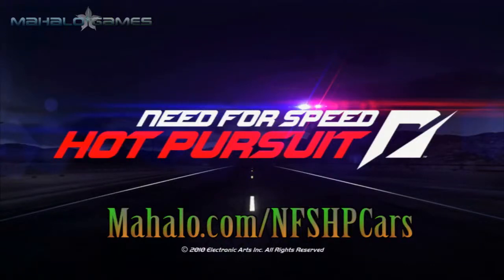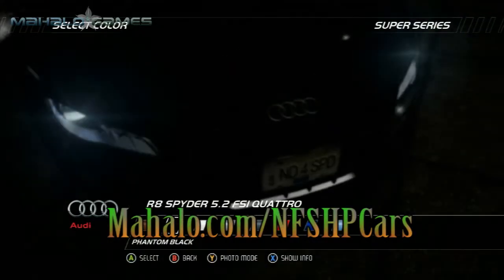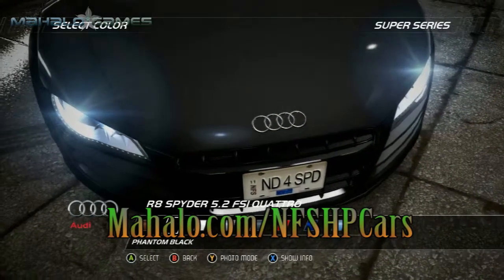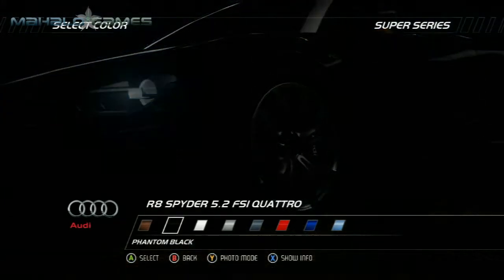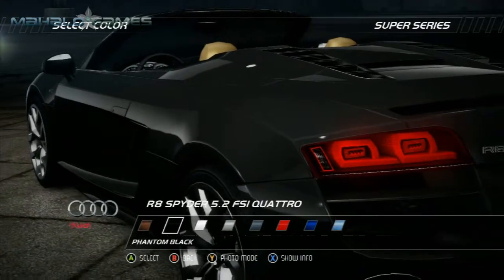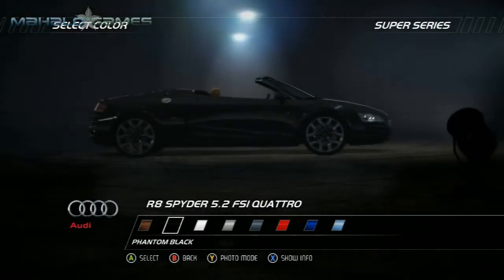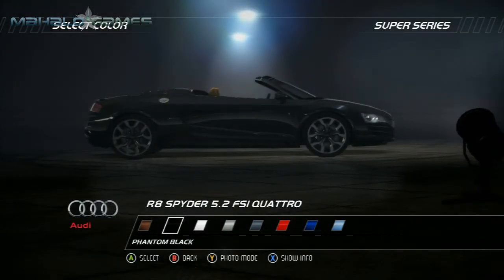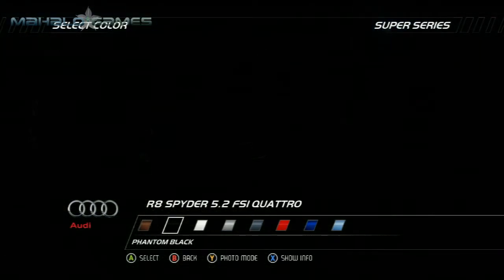Need For Speed Hot Pursuit- Cars Audi R8 Spyder 5.2 FSI Quattro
For more videos in this series visit Mahalo.com/NFSHPCars